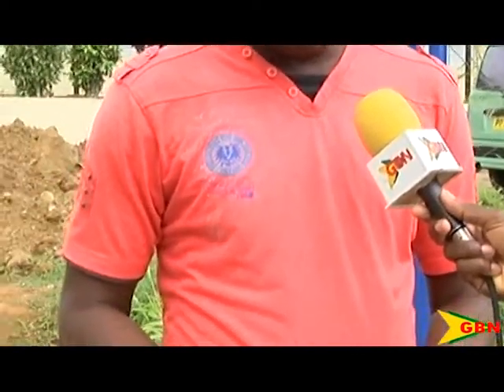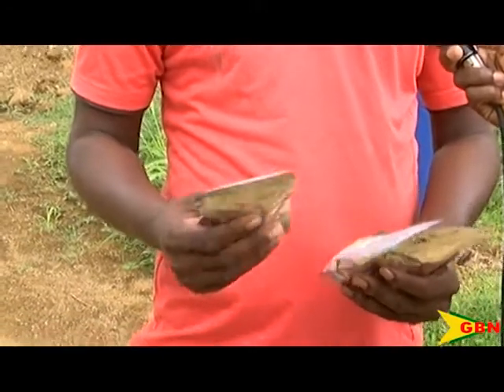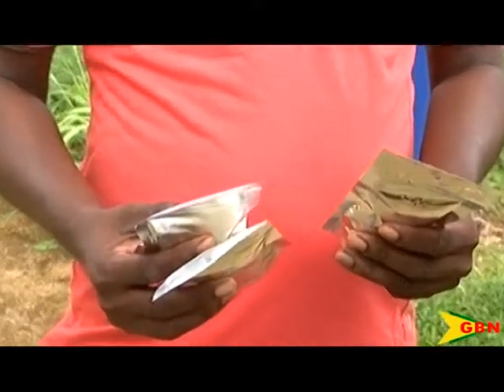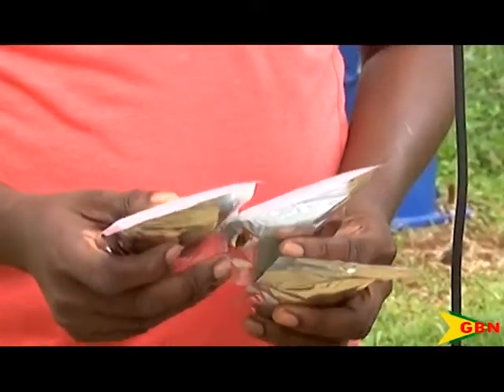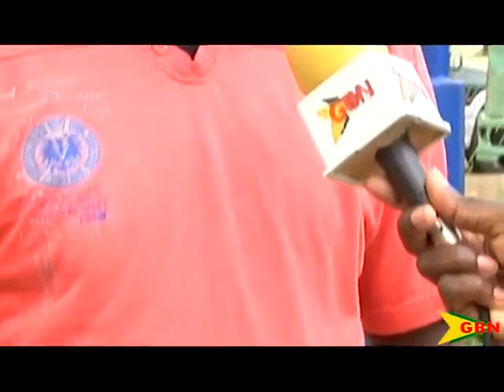Becoming Entrepreneurs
The Mirabeau campus of the T.A. Marryshow Community College is encouraging light manufacturing of locally made tea bags and body lotion.